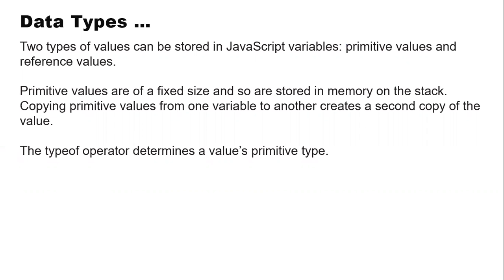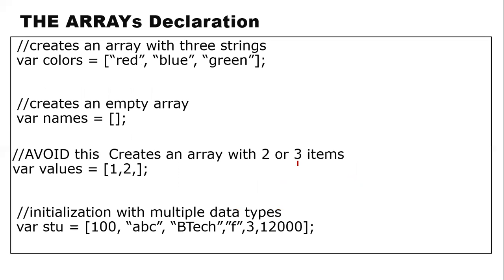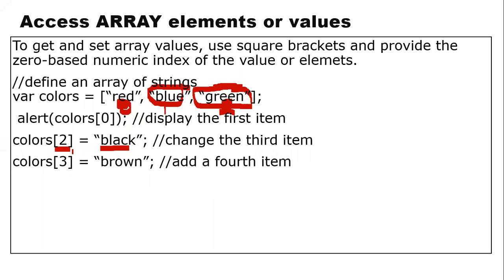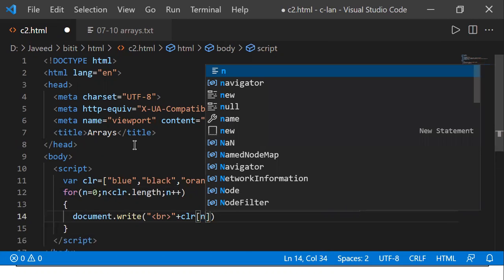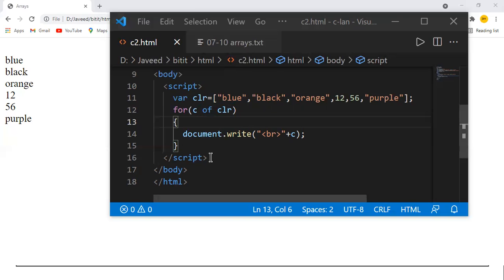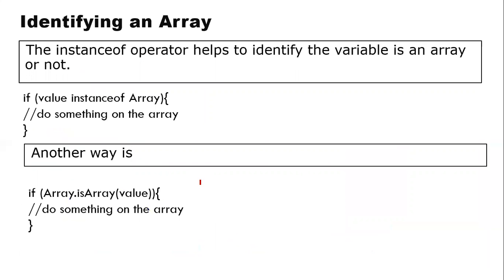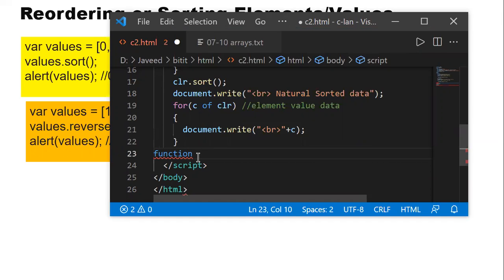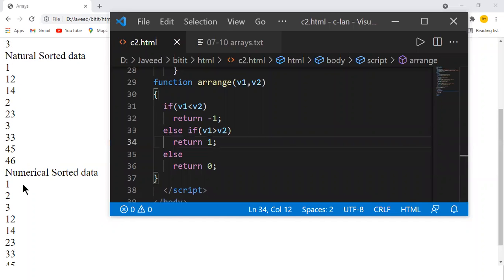Java Script Arrays -2